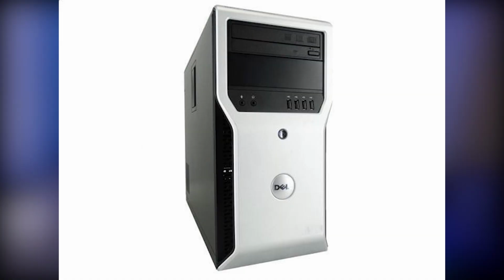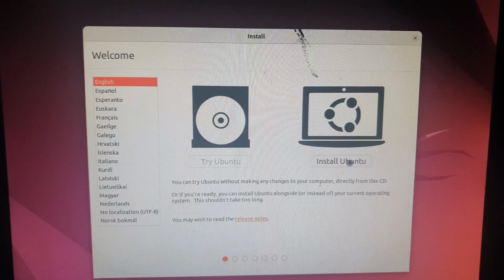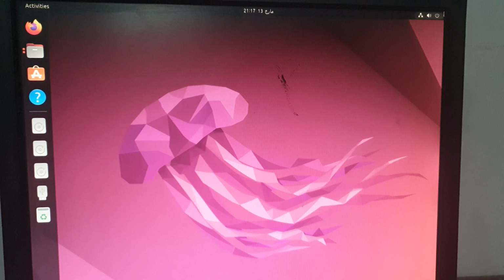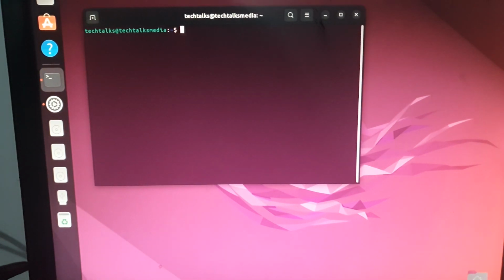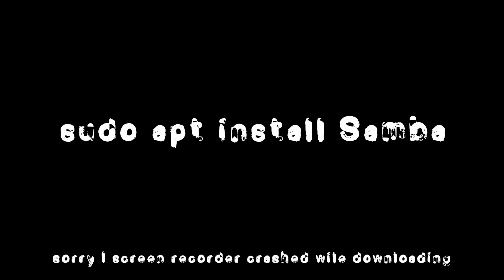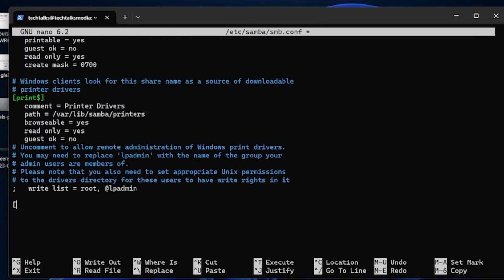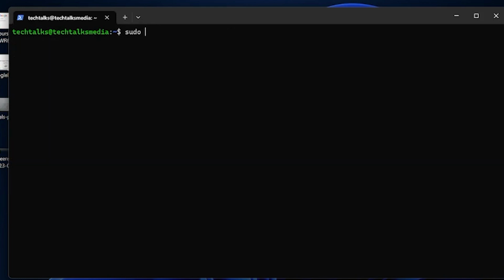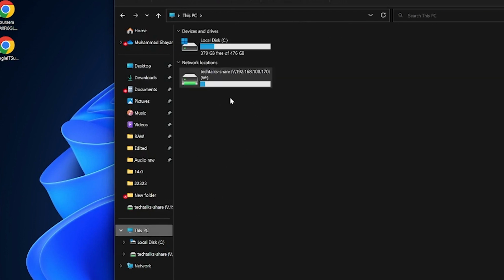Unbelievable! Build a DIY Home Storage Server that Costs Just a Fraction of the Price!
"Unbelievable! Build a Home Storage Server that Costs Just a Fraction of the Price!" is a phrase that suggests it's possible to create a home storage server for significantly less than the cost of purchasing one commercially. A home storage server is a device that can store large amounts of data and make it accessible to other devices on the same network.

Building a home storage server can be a cost-effective solution for individuals or families who need to store and share large amounts of data, such as photos, videos, music, or documents. By using readily available hardware components, such as a single-board computer, external hard drives, and network interface cards, it's possible to create a customized storage solution that fits specific needs and budget.

The phrase "Unbelievable!" suggests that the cost savings of building a home storage server are so significant that it may be difficult to believe. However, with some research, planning, and technical skills, it's possible to create a reliable and efficient storage server that costs just a fraction of the price of a commercial product.

Do you want to build your own home storage server, but you don't want to spend a fortune? Well, this video is for you! In just a few minutes, you'll be able to build a home storage server that costs just a fraction of the price of commercially-available servers.

This server is perfect for small businesses or home users who need extra storage space. It's easy to set up and use, so you'll be able to get started quickly. Plus, the price is unbeatable! So don't wait any longer, watch this video and build your own home storage server today!

00:00 Intro
00:26 What We Are Going To Do??
00:59 Specs
01:26 Installing Linux
02:45 Setting Up OpenSSH
04:17 Connecting To Windows
04:53 Setting Up Samba
07:44 Mapping The Drive
08:50 Ending